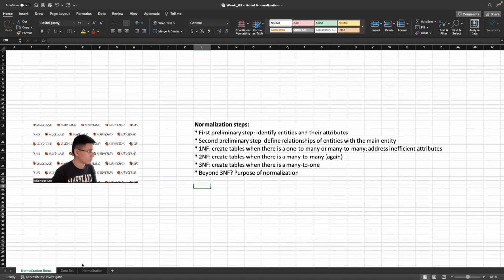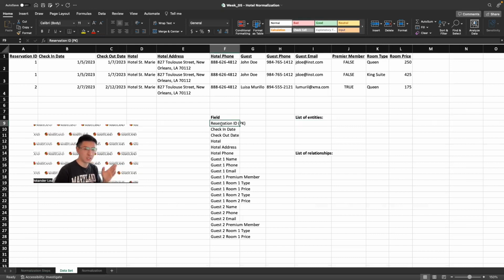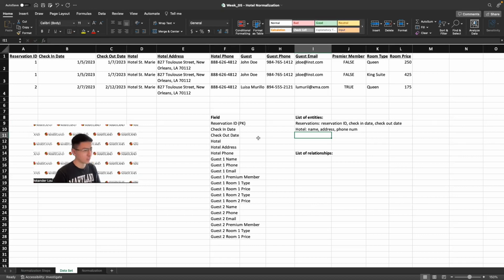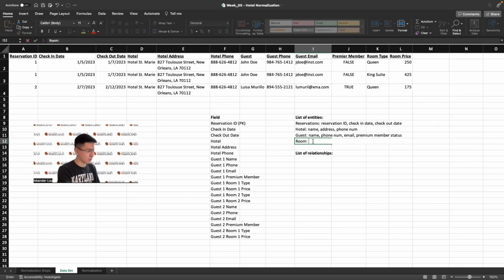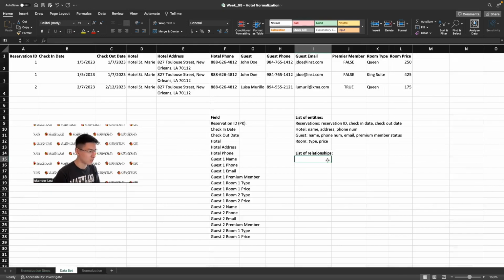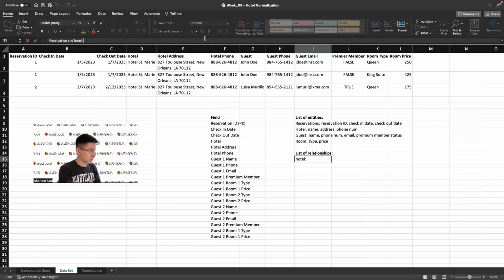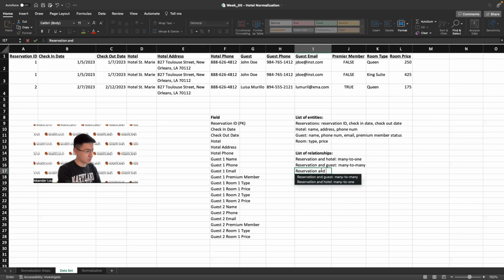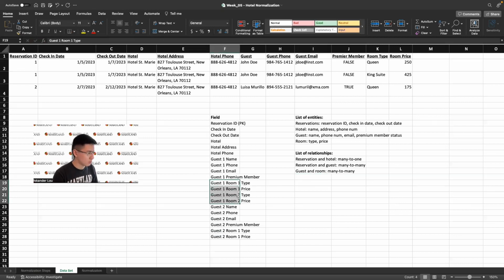Designing a database to 3NF (part one)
Credit to Nataliya Vaitkevich for the thumbnail.